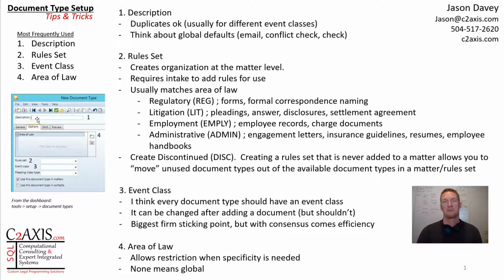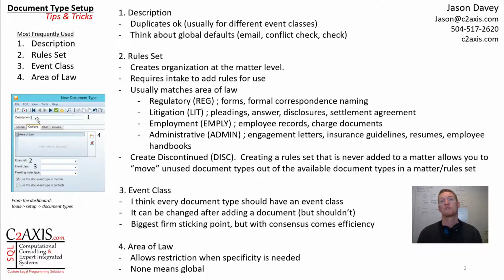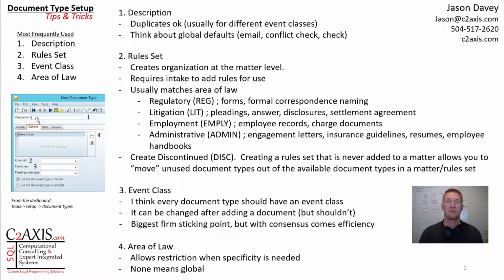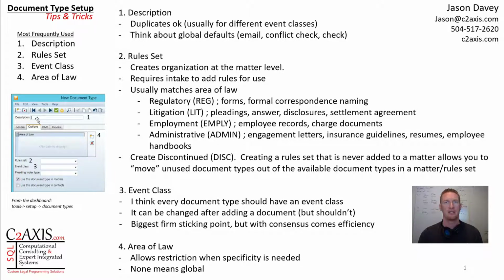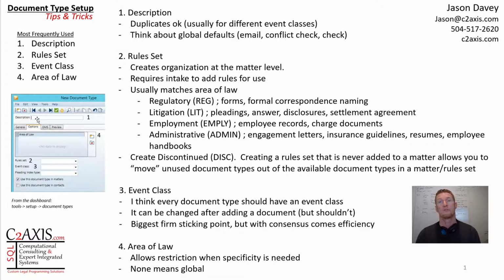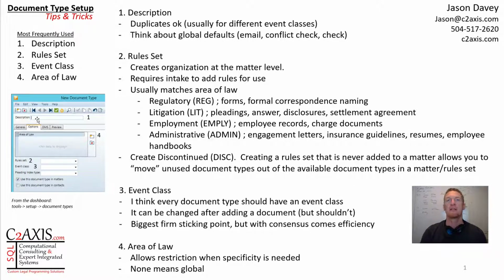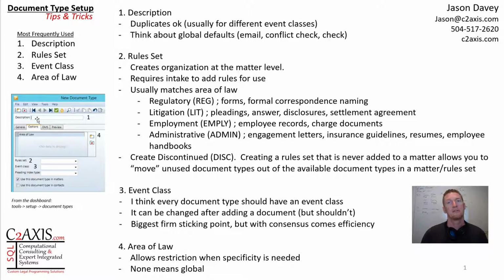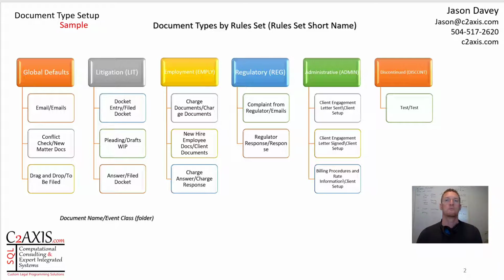C2Axis com Document Type Setup Tricks and Tips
A discussion on options for ProLaw document type setup using rules sets, area of law, and event classes.